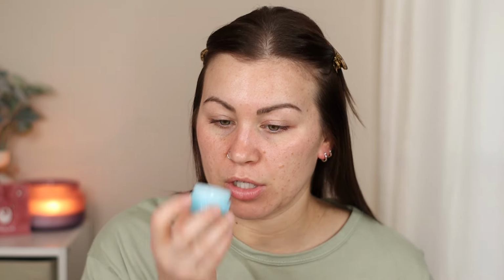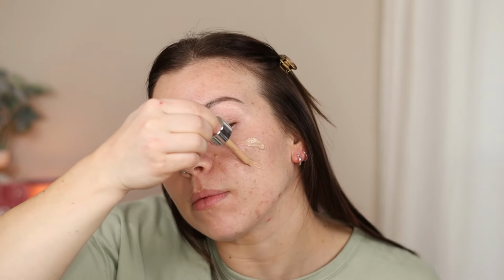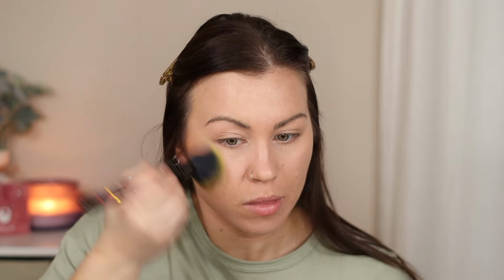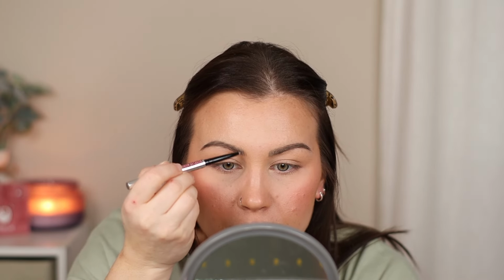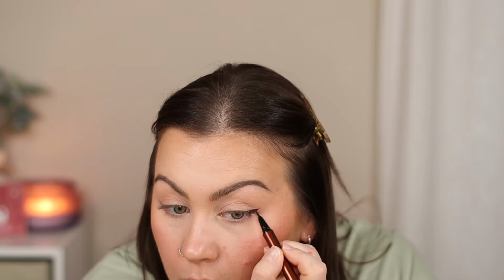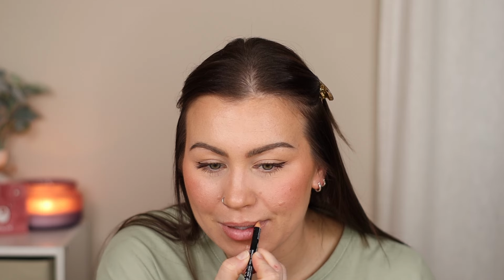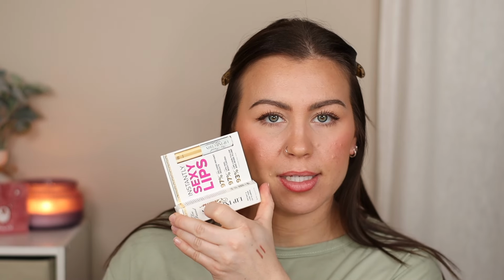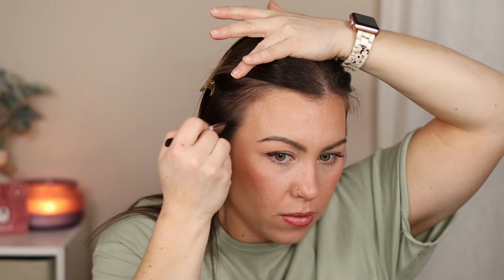My Ulta Haul First Impressions | Makeup and Skincare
In this video I try out all the makeup and skincare products in my last Ulta Haul video! I have a few makeup products from Too Faced Chocolate line and I try out the viral Maybelline Super Stay Skin Tint! I also purchased some new powder products and try out the brand new Benefit Precisely My Brow Detailer Brow Pencil! I give you my thoughts on the first impressions and what I think of the products! All products purchased listed down below! If you have tried any of them let me know your thoughts! Enjoy :)
Hey Friends! (Watch in HD)
Instagram & TikTok: @melabeautyyy
Products Mentioned:
Good Molecules Squalane Oil
e.l.f. Holy Hydration! Illuminating Eye Cream
Makeup Revolution Eye Bright Under Eye Corrector (shade Light Medium)
Maybelline Super Stay 24H Skin Tint + Vitamin C (shade 120)
MAC Skinfinish Sunstruck Matte Bronzer (shade Medium Matte Golden)
Tarte Amazonian Clay 12-Hour Blush (shade Captivating)
Benefit Precisely, My Brow Microfine Brown Detailing Pencil (shade Neutral Medium Brown 3.5)
Too Faced Chocolate Better Than Sex Easy Glide Waterproof Liquid Eyeliner (shade Chocolate Brown)
Too Faced Better Than Sex Chocolate Volumnizing & Lengthening Mascara (shade Chocolate)
NYX Lip Liner (shade Nude Beige)
Stila Calligraphy Lip Stain (shade Maya)
Too Faced Lip Injection Extreme Hydrating Lip Plumper (shade Clear)
Color Wow Root Cover Up (shade Medium Brown)
Hi, I’m Mel! On this channel I review and try out a lot of beauty products especially makeup! I have acne prone skin with a lot of texture and currently dealing with super dry skin so I try a lot of products to see what works best for this skin type! I post every week and sometimes twice a week! I’m always looking for more content ideas so please let me know what kind of videos you want to see in the comments!